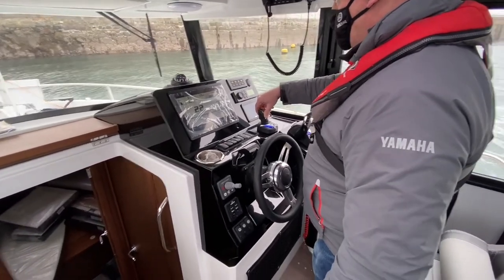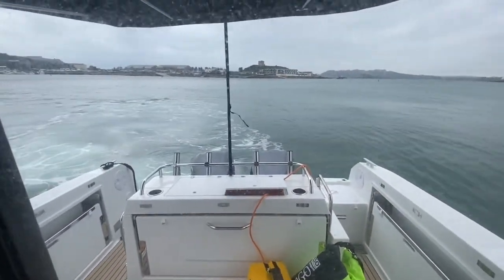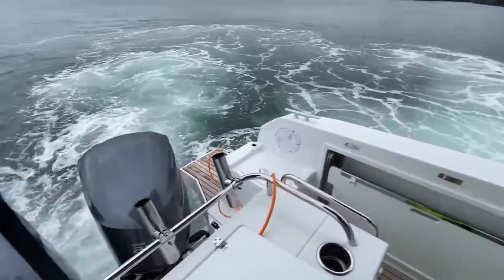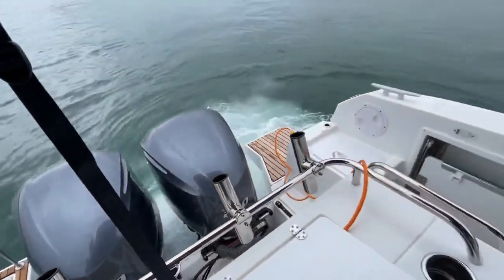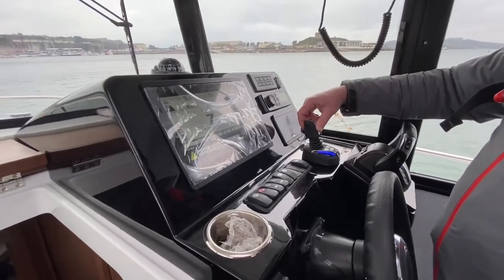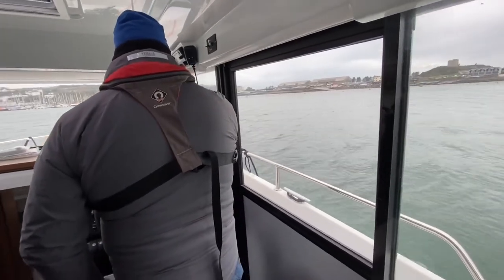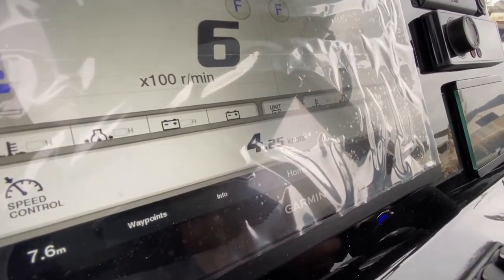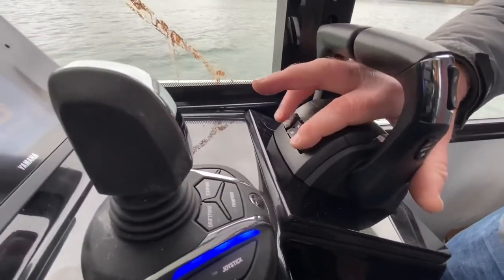New Yamaha Helm Master Joystick controls 1st in UK. Fitted to a Jeanneau Marlin 895.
This is a short video of the test drive to calibrate the new joystick Helm Master controls from Yamaha. The Engines are 250hp Yamaha outboards fitted with the electronic drive steering and the joystick with Yamaha auto pilot.
This option does away with the standard hydraulic steering, with these independent electric rams it can facilitate indepandant manoeuvring of each engine. This rigged up with the joystick makes for easy docking and manoeuvring. Full length video with drone to come in the Spring when the weather improves. This Helm Master System is available exclusively from Atlantic Yachts on limited Jeanneau models.
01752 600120